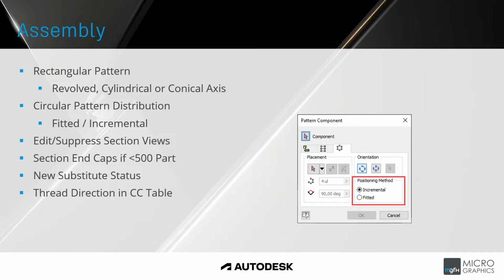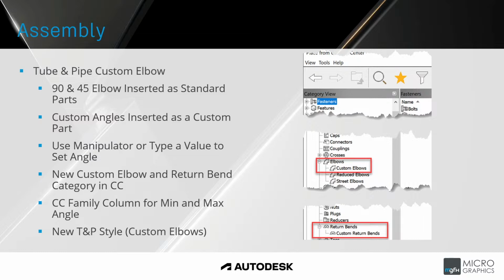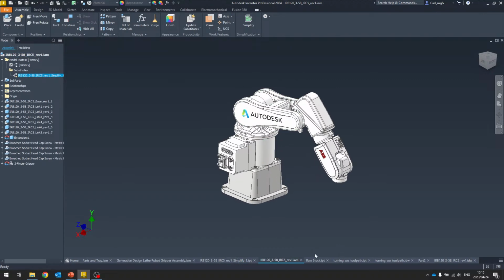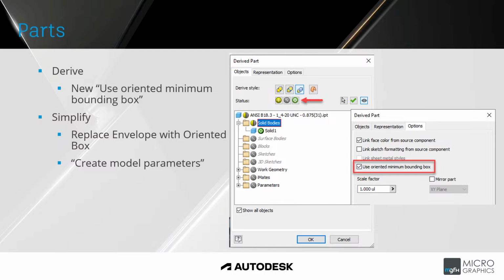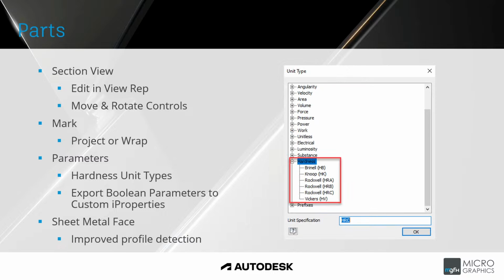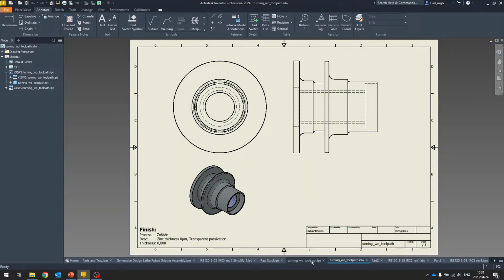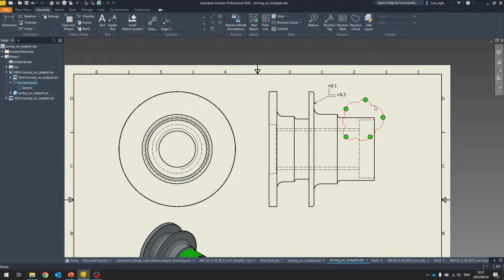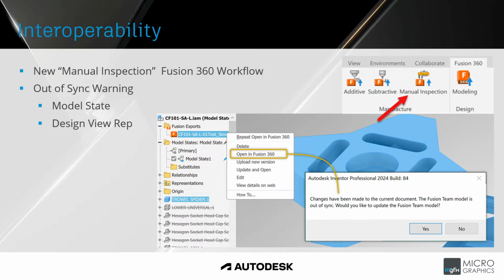What's new Inventor Pro 2024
This webinar will look at the improvements and new features Autodesk have brought to you in the 2024 Release on Inventor Professional.